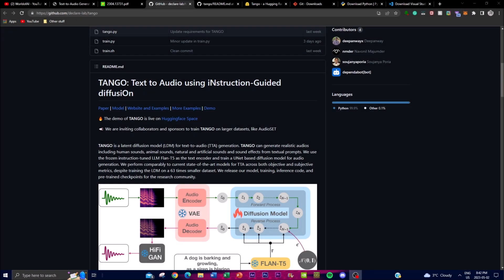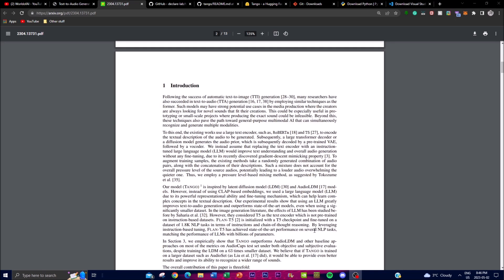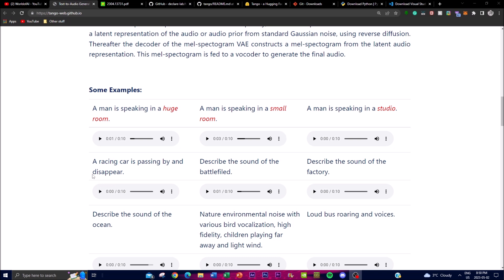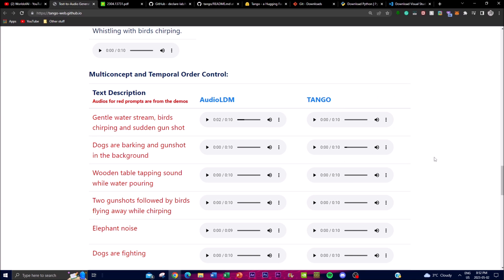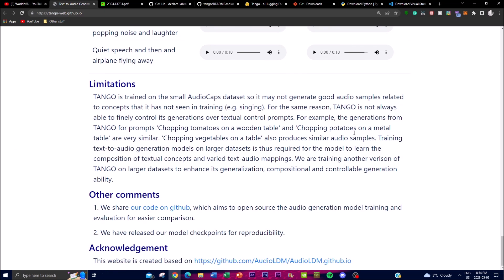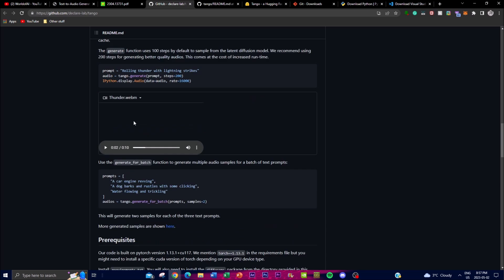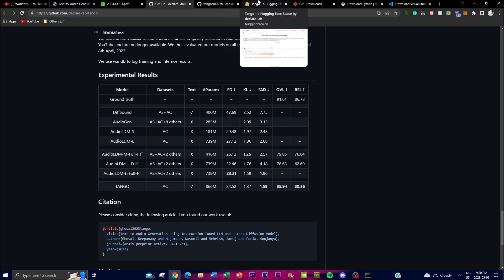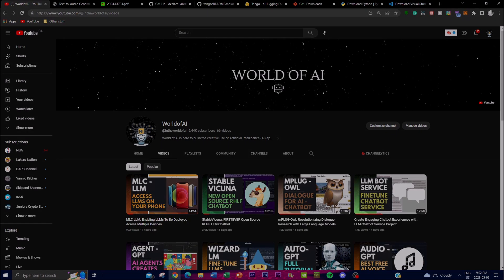TANGO: FREE Text-to-Audio Generation Using Latent Diffusion Model (LDM)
In this video, we will discuss TANGO, a revolutionary project that involves the Latent Diffusion Model (LDM) to convert text into audio, known as Text-to-Audio (TTA) generation. TANGO can produce realistic audio outputs such as human sounds, animal sounds, natural and artificial sounds, and sound effects from written text. TANGO uses the Flan-T5, a text encoder specifically fine-tuned for instruction, to process input text data. The model also involves training a UNet-based diffusion model for audio generation. Despite training the LDM on a smaller dataset compared to other state-of-the-art models, TANGO performs comparably across both objective and subjective metrics.

In this video, we will discuss the technicalities of the project, including the LDM and UNet-based diffusion model, how TANGO converts text into audio, and its ability to produce realistic audio outputs. We will also look at how TANGO compares with other state-of-the-art models and how it makes its model, training, inference code, and pre-trained checkpoints available for use by the research community.

[Links Used]:
0:00 - Introduction
1:34 - What is TANGO?
2:56 - Flowchart
4:28 - Examples/Demo
6:00 - AudioLDM vs TANGO
8:55 - Limitations
10:25 - Local Installation
13:00 - Experiment Results
14:20 - Huggingface Demo

Additional Tags and Keywords:
TANGO, Latent Diffusion Model, LDM, Text-to-Audio, TTA, Flan-T5, UNet-based Diffusion Model, Audio Generation, Realistic Audio Outputs, State-of-the-art Models, Research Community, Artificial Intelligence, Machine Learning, Deep Learning.